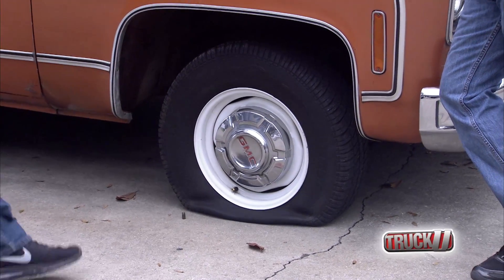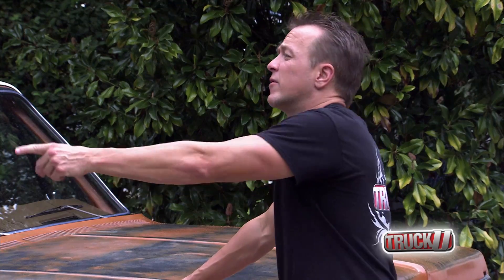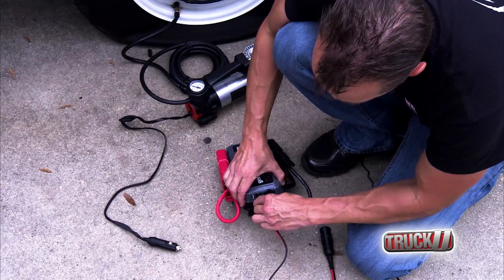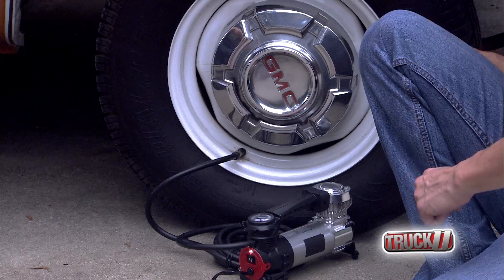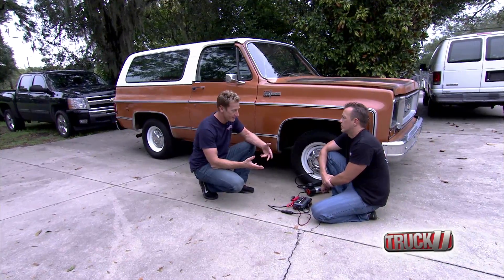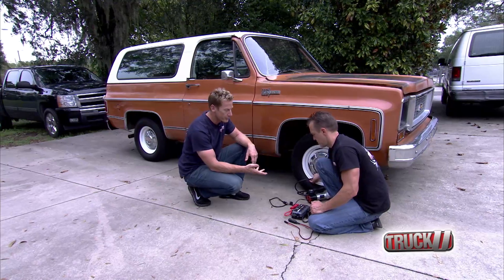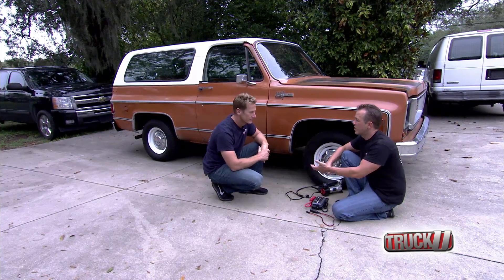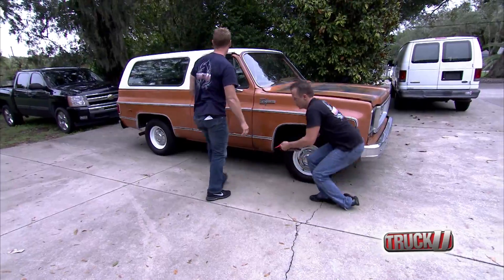As Seen On TruckU: Pumping Up Tires With The NOCO Genius Boost GB70 UltraSafe® Jump Starter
Featured on the TruckU TV series, the NOCO Genius Boost GB70 is a compact, portable UltraSafe® lithium jump starter designed for gas and diesel cars, boats, RVs, trucks and more. It’s small enough to take with you, and powerful enough to jump start most vehicles on the road. Safely jump start dead batteries in seconds. Easily pump up your tires on the go, power inverters, and much more.

* A lithium battery jump starter rated at 2,000 Amps (15,700 Joules3S).
* Spark-proof connections and reverse polarity protection.
* Recharges USB devices, like smartphones, tablets, and more.
* Power 12V devices anywhere, like tire inflators, power inverters, and more.
* 400 lumen LED flashlight with multiple modes, including SOS.
* Jump starts gas engines up to 8 liters, and diesel engines up to 6 liters.
* Provides up to 40 jump starts on a single charge.